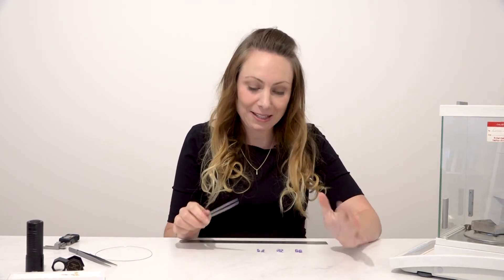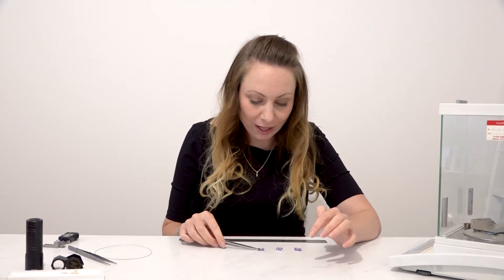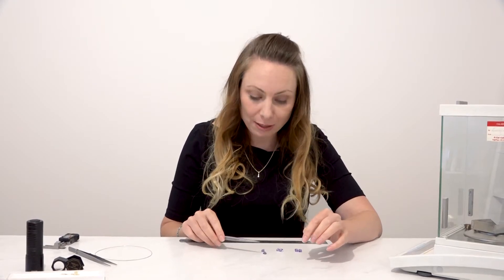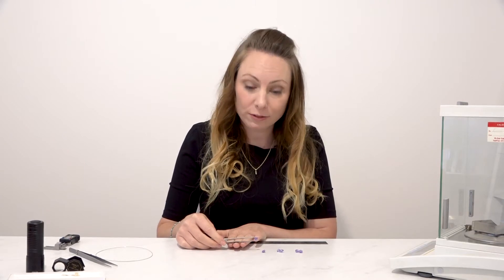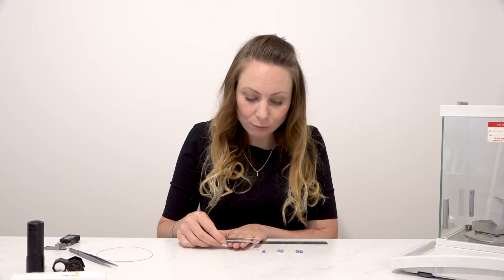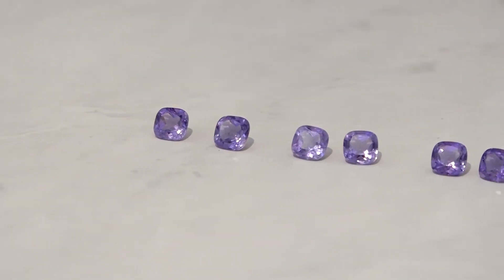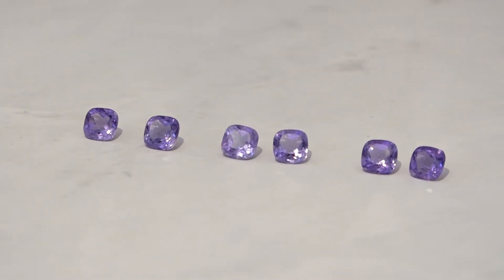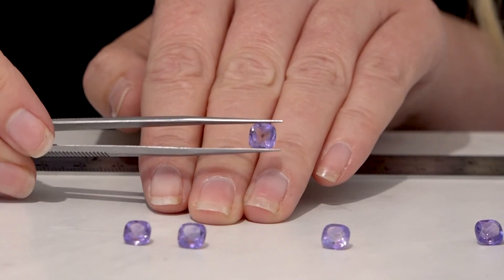Amethyst Faceted Rounded Squares 7x7mm 2pcs (ZDCG56)